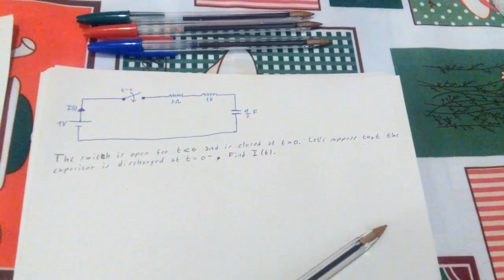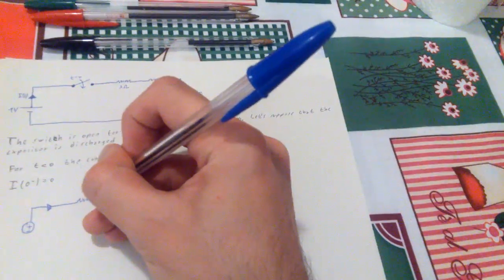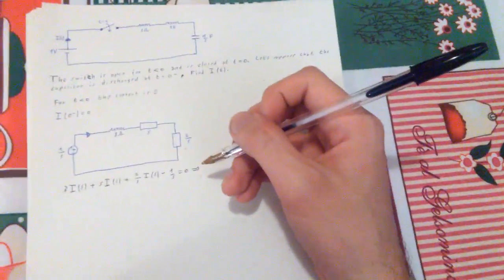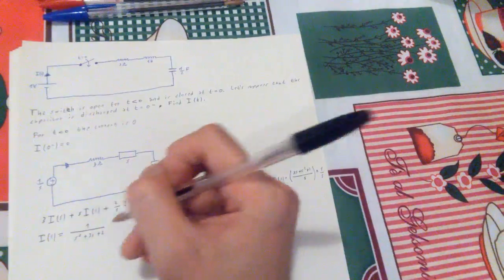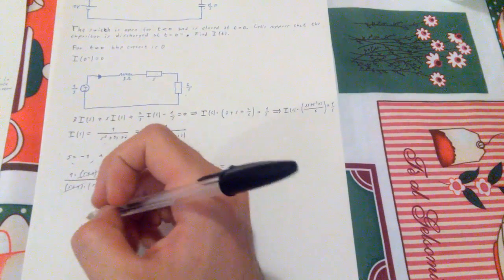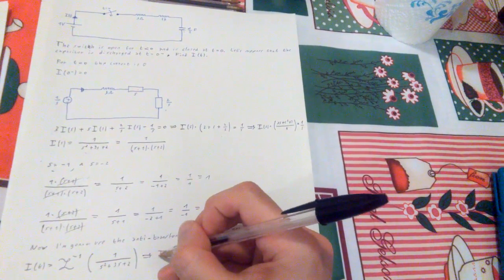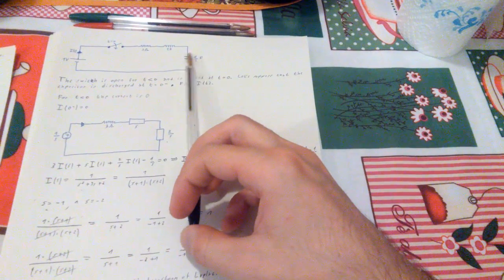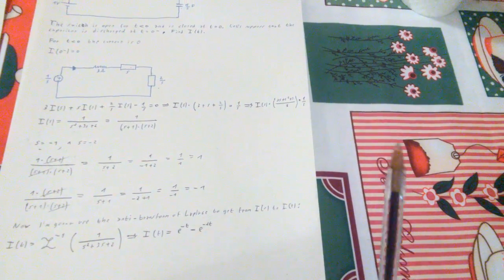Circuit Analysis Basics Episode 22 - Laplace Transform to solve circuits (Example 2)